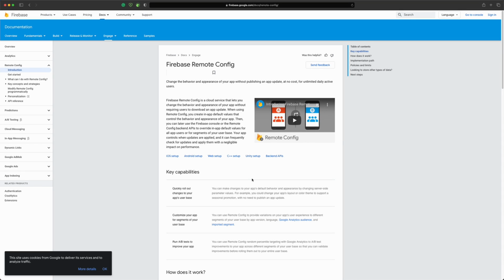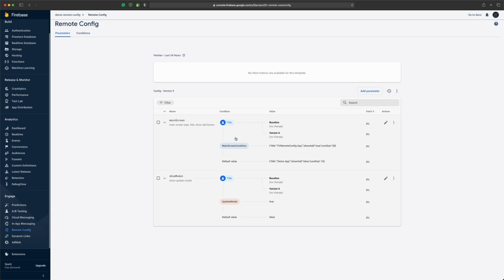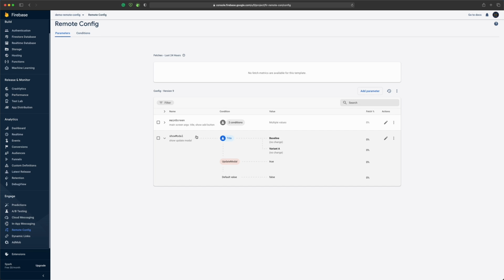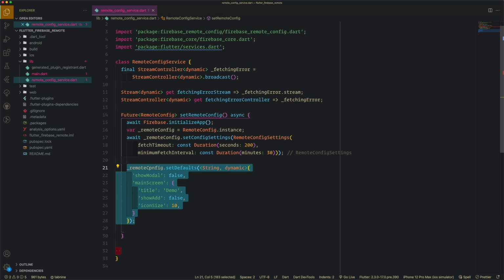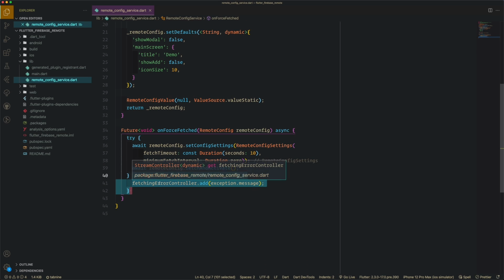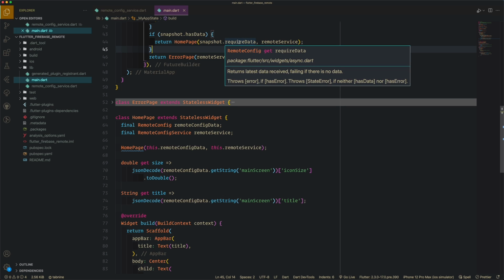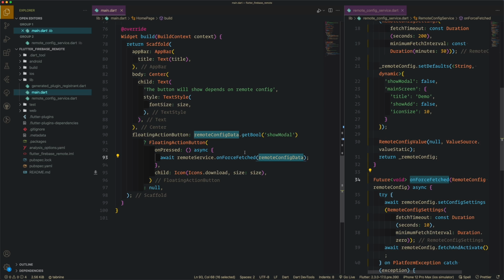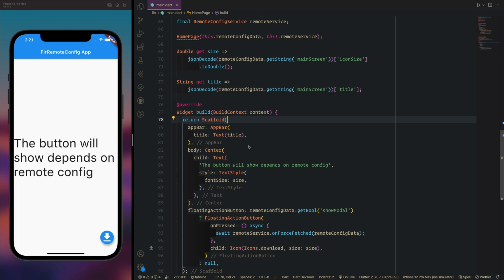Flutter Firebase Remote Config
Implement Firebase remote config to manage your app remotely.

00:00 Introduction
01:39 Setup Firebase Project & Config
05:53 Setup Flutter Project
06:52 Remote Config Service
11:56 Implementing Remote Config in Screen